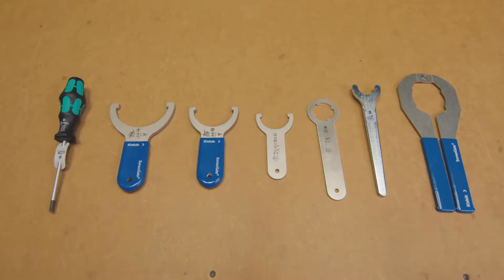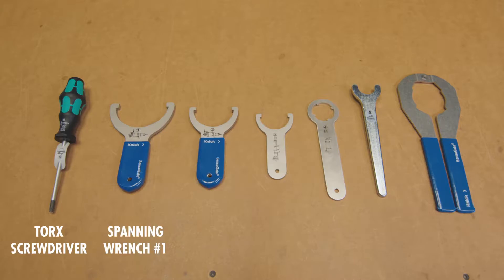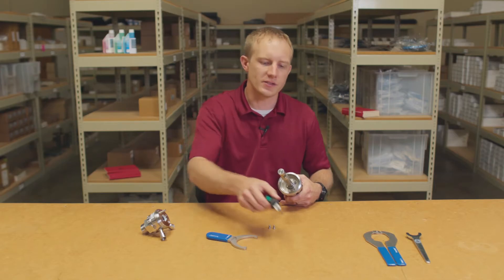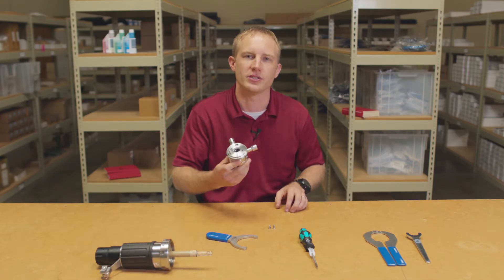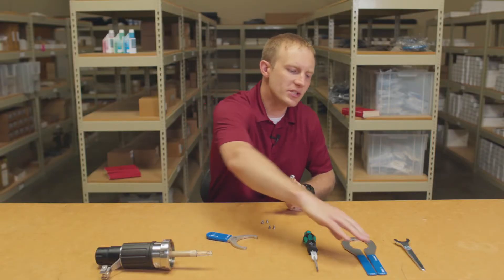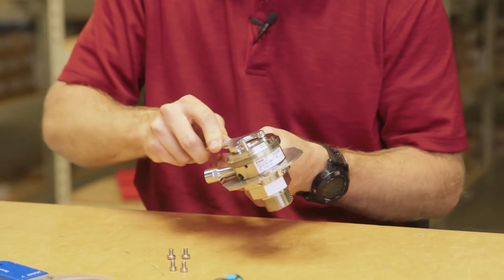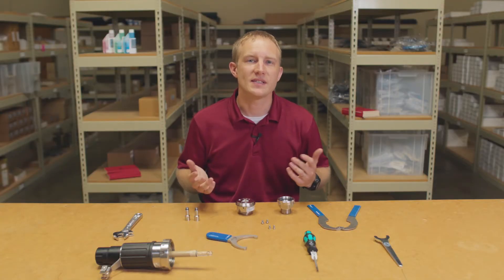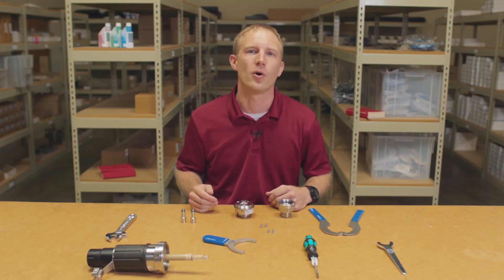SensoGate | Retractable Fitting | Disassembly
Watch this tutorial to learn basic disassembly of the SensoGate WA 131 M in preparation for seal replacement. We will show you how to remove the process connection and the cleaning and calibration chamber from the drive system.